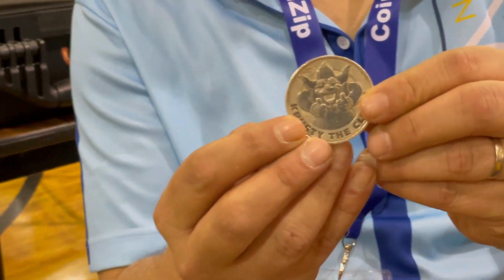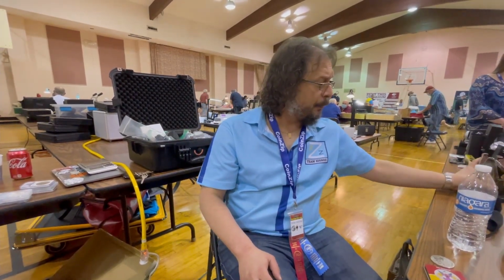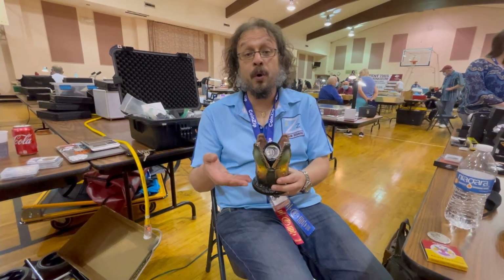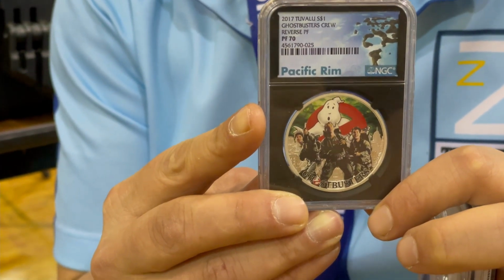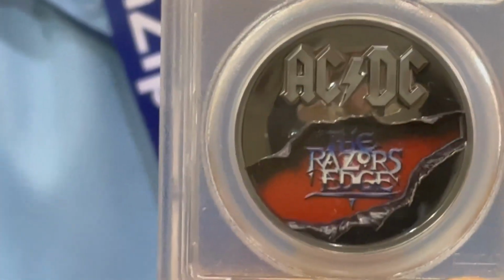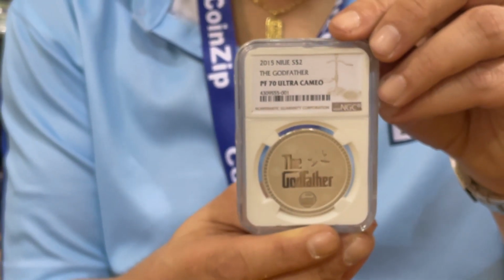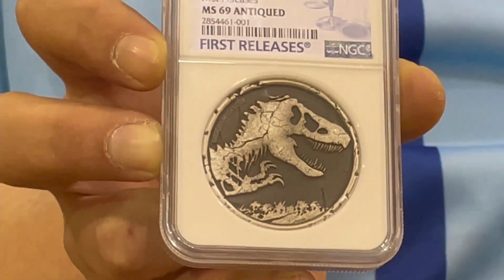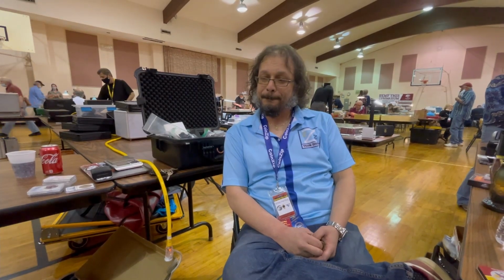Interview: Collectible Bullion at the Cleveland Coin Expo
Join us for an interview with Mike Herzog from MJM by Zog. A Pop Culture/Collectible Bullion dealer that sets up at the Cleveland Coin Expo.

You can find Collectible Bullion, US and foreign coins and paper money, phyiscal gold and silver bullion, supplies and more at the Cleveland Coin Expo.

The next show is this weekend. Saturday, July 10th, 2021. Located at the Woodside Recreation Building at St. Michaels. 5025 Mill Rd. in Broadview Heights, Ohio.